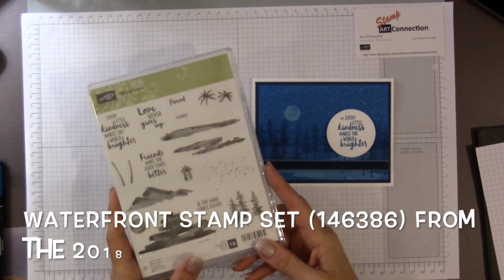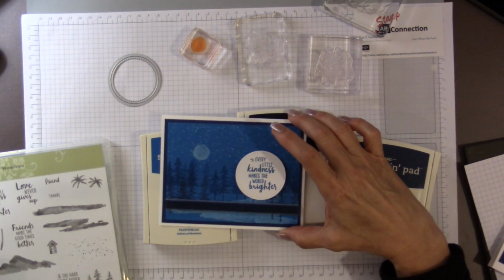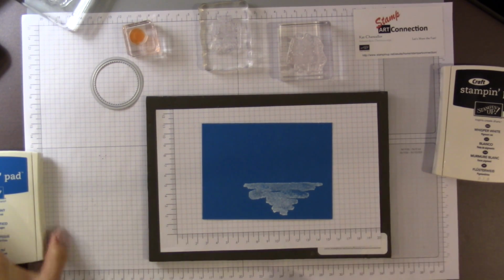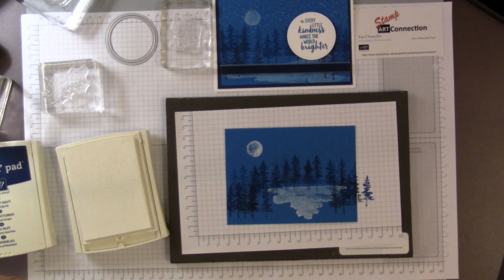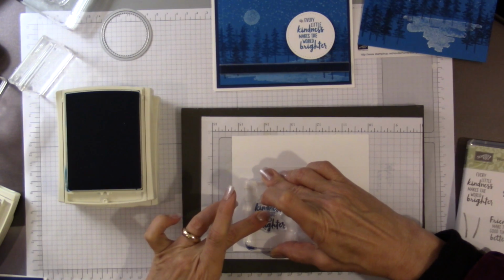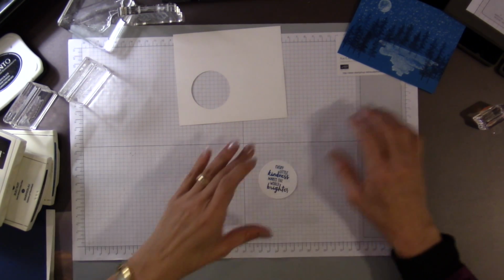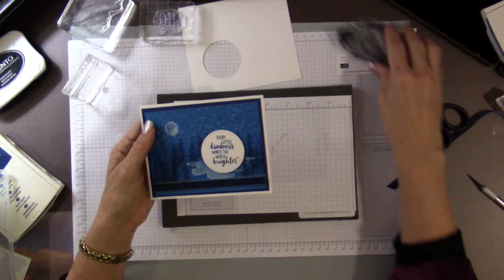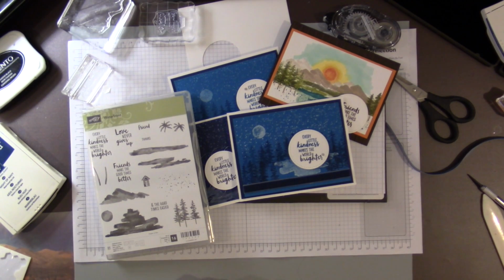Create an Easy Scene w/ the Waterfront Stamp Set from Stampin' Up!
Create a striking night scene with the full moon with the Waterfront Stamp Set.  The assortment of greetings makes any creation appropriate for many occasions!

Monochromatic scene using the "stamp-off" technique is easy and fast.

CARD STOCK AND INKS:
WHISHPER WHITE
NIGHT OF NAVY
PACIFIC POINT

STITCHED SHAPES  FRAMELITS DIES
NIGHT OF NAVY 3/8" CORDUROY RIBBON
RHINESTONES

TOOLS AND ADHESIVES:
BIG SHOT
MAGNETIC BASE PLATE
STAMPIN' DIMENSIONALS
SNAIL ADHESIVE
STAMPIN' TRIMMER
PAPER SNIPS
BONE FOLDER
STAMPIN' PIERCE MAT

for more ideas and LINKs to my ONLINE Store…